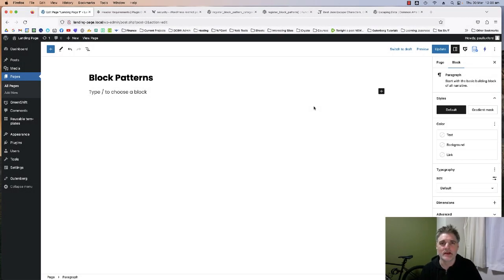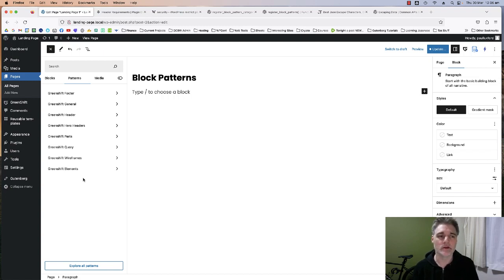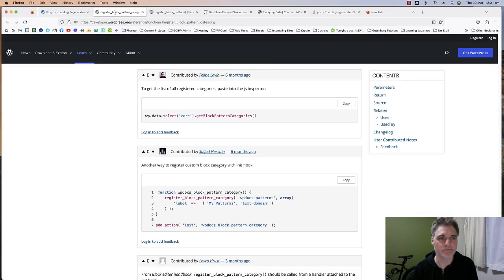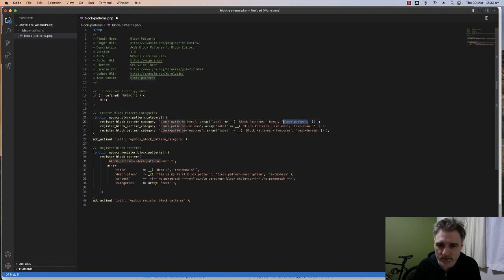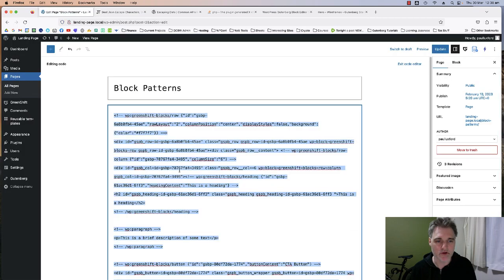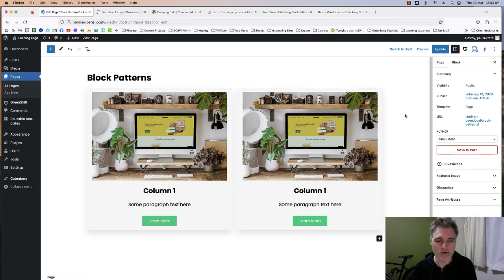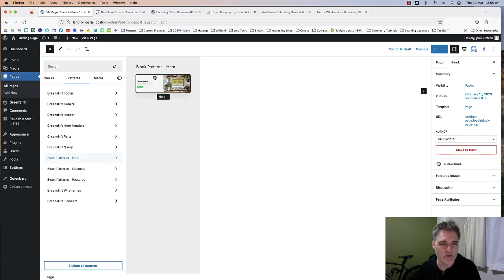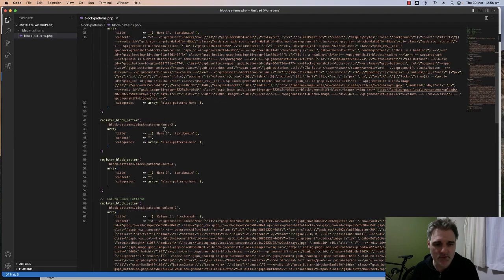How to Build A Simple WordPress Gutenberg Block Patterns Plugin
In this video, Paul shows you step by step on how to code your own very simple WordPress block pattern plugin.

IMPORTANT!
One thing to note, is on the video, I created the plugin locally and did not create the blocks on a live production server, therefore the block pattern images will not load or be found when adding the blocks to the editor on another site. If you are going to create your own block plugin, make sure to do so on a WordPress site that any images used in the block patterns are hosted on a live server, otherwise they will break.  This is something I realised after I finished recording the video.

1. Intro 0:00
2. Block Patterns VS Reusable Blocks 2:45
3. Project Overview 5:36
4. Create File and Register Plugin 8:14
5. Add plugin security restrict direct access code 11:16
6. Register Pattern Category 12:04
7. Register Block Pattern 14:54
8. Creating the first Block Pattern 20:05
9. Escape Block Pattern JSON 22:45
10. Adding Escaped Block Code Content and troubleshooting 24:21
11. Testing first successful block pattern 26:16
12. Building out the remaining patterns and demonstrating categories - 26:36
13: Outtro 41:16

Content Resources

1.
3.
4.
5. Escape Block Pattern JSON tool

Looking for Greenshift Block Templates? where you can download free block layout templates for the Greenshift block pagebuilder.

Thank you for your support and watching my videos.